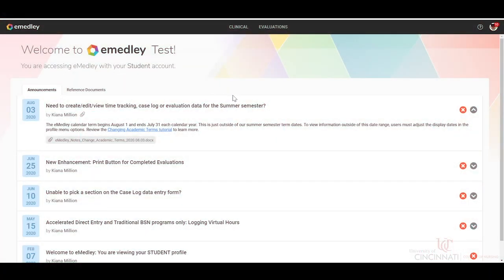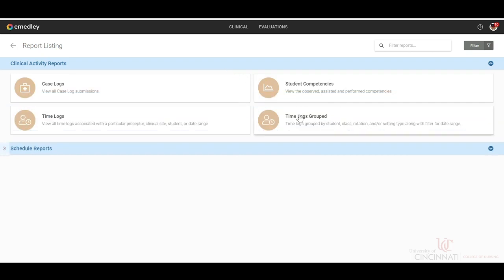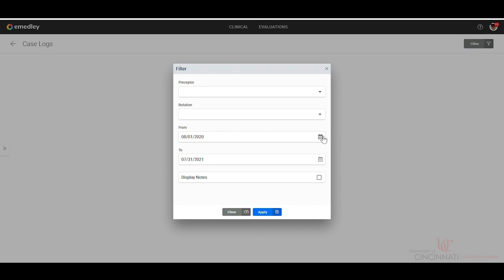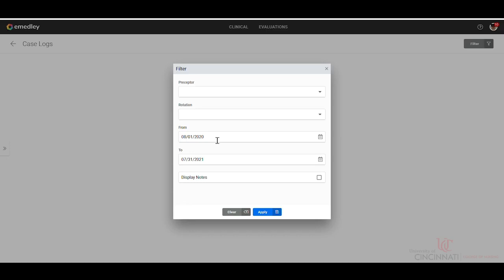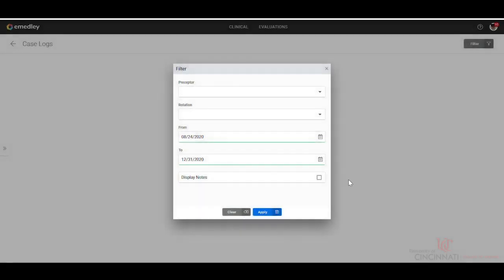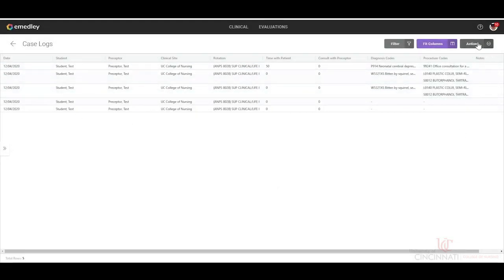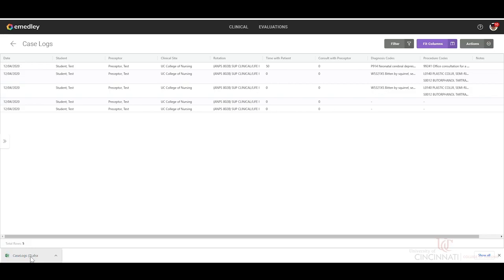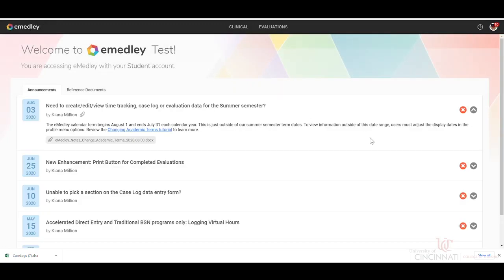eMedley Tutorial: Running Case Logs Reports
This tutorial will demonstrate generating Case Log clinical activity reports and exporting results to Microsoft Excel.